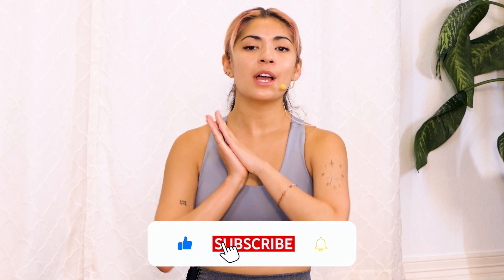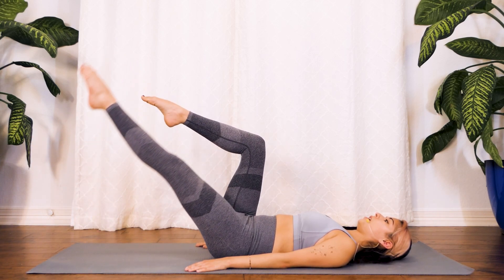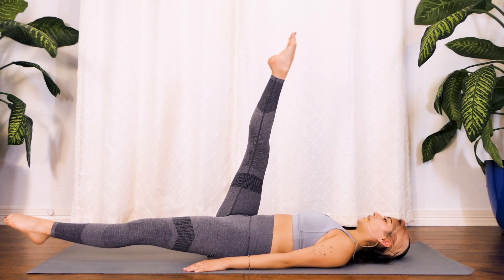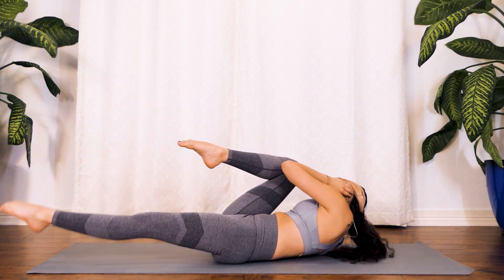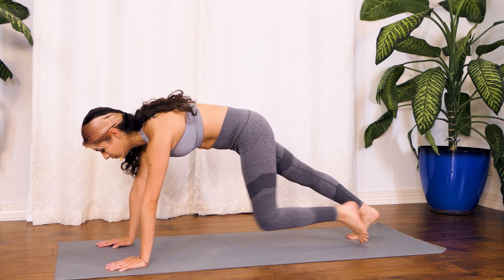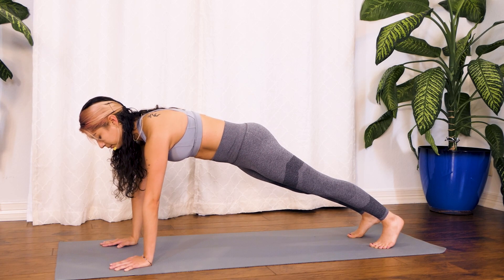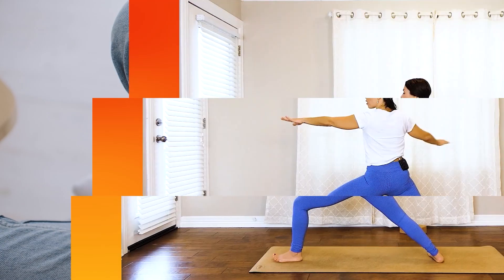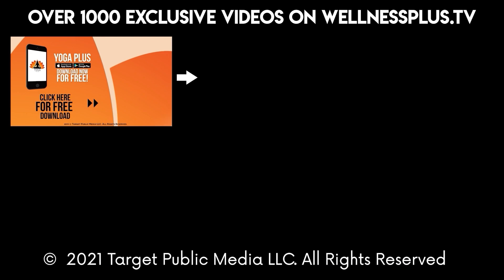5 Minute ABS Workout, Core Strength | Great for Beginners w/ Alex | No Equipment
5 Minute ABS Workout, Core Strength | Great for Beginners w/ Alex | No Equipment Yoga Plus FREE 14 Day Trial

Join Alex in this 5 Minute ABS workout for Core Strength a great routine for beginners! No Equipment required!

10 Minute Lower Belly Blast with Eliz | How to Target Low Abs, No Equipment Workout, At Home Fitness

12 Minute Slim Waist, Flat Tummy Pilates | Low Belly, Six Pack, Back Fat, 360 Abs Core Home Workout

10 Minute Lower Belly Blast with Eliz | How to Target Low Abs, No Equipment Workout, At Home Fitness

30 Day Yoga for Weight Loss: Day 1 🔥 30 Minute Workout, Beginner Friendly! Fat Burning At Home